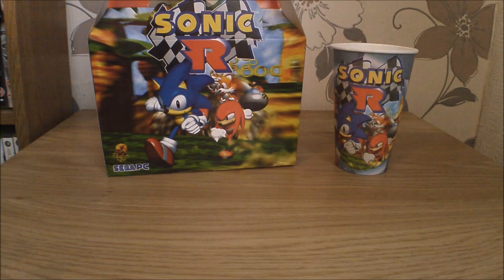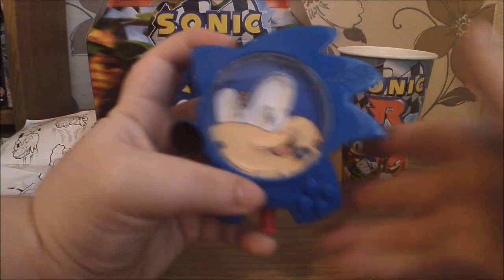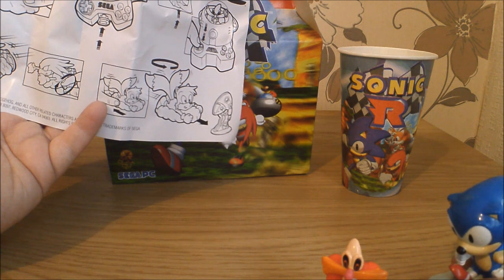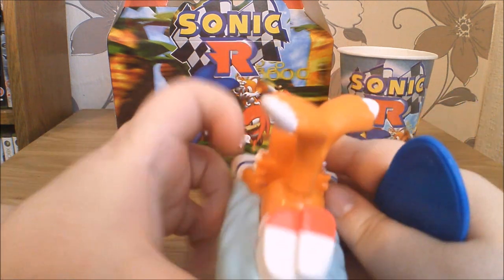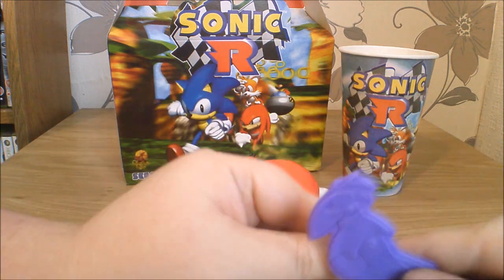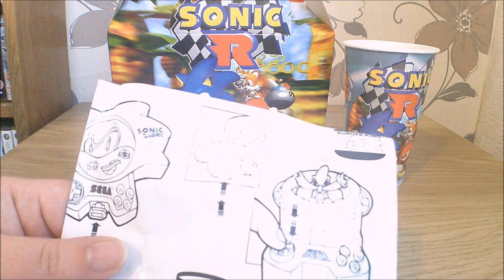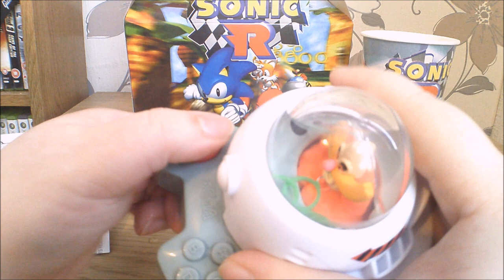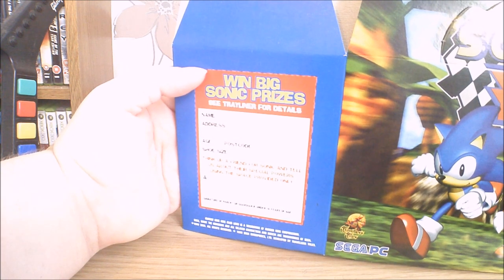Sonic R Burger King Toys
So I've gone back in time to the year 1998 and ordered myself a Burger King kids meal... Today I'm opening up a full collection of sealed Sonic R Burger King Kids Club meal toys - including pull-back, wind-up and bubble blowing action!